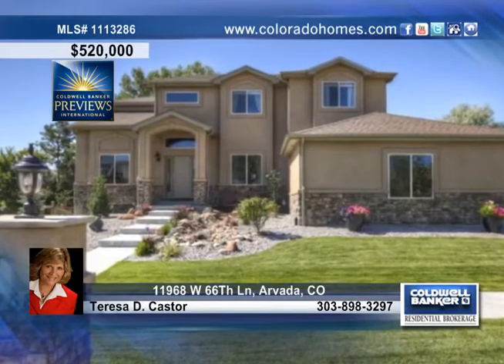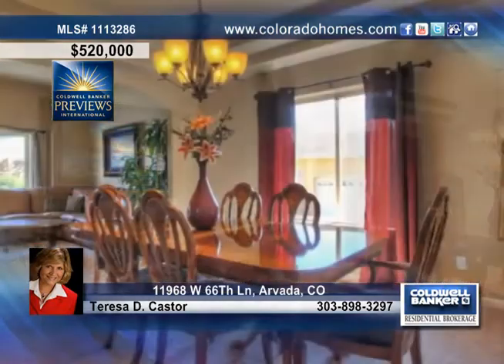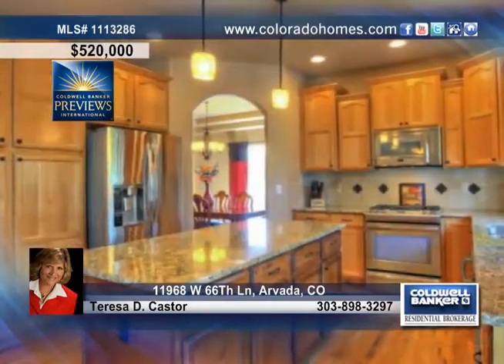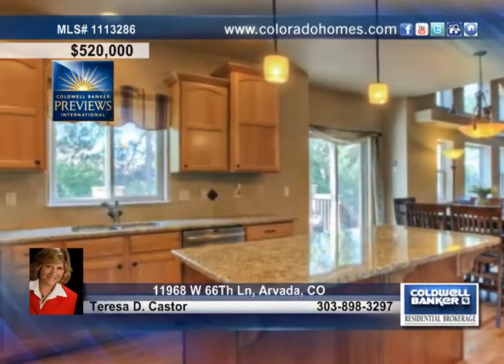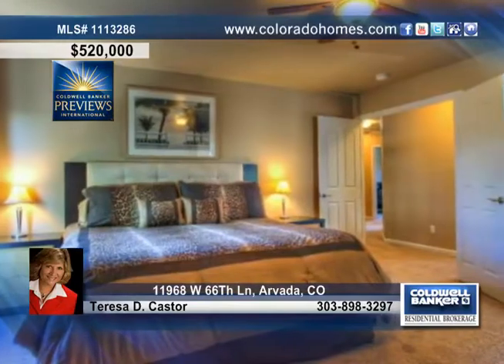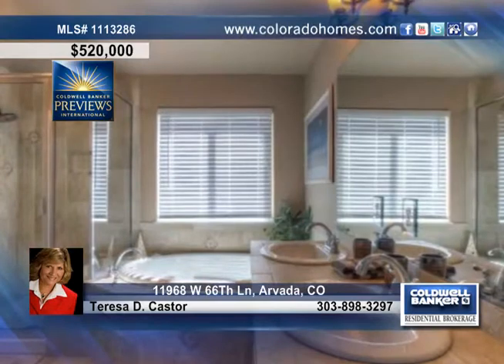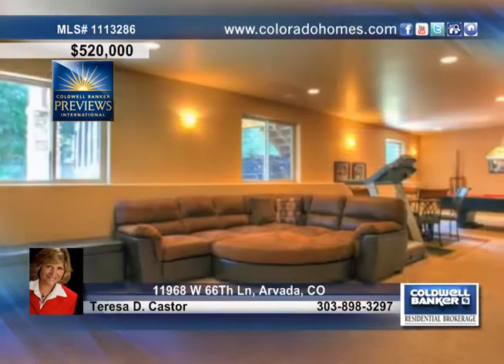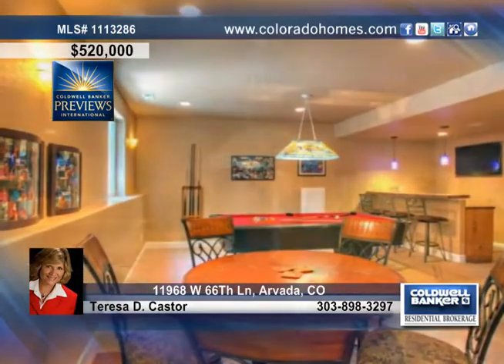Home for sale in Arvada, CO | $520,000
Gorgeous Custom Home in Exclusive Oak Ridge Estates with High-End Interior Finishes from Top-to-Bottom!  You'll Love the Formal Living and Dining Room with Expansive Windows letting in Sunshine all Around!  The Great Room &amp; Gourmet Kitchen have that Fabulous Entertaining Flow*You'll Love the Rich Cabinetry, Slab Granite, Kitchen Island, Built-In Desk in the Kitchen &amp; the Expansive Windows &amp; Luxurious Gas Fireplace in the Great Room plus a Main Floor Study! Go on vacation at Home in this Beautiful Master Suite with a 5-Piece Bath and 2 His &amp; Hers Walk-In Closets.  There are 3 additional Large Bedrooms with Walk-In Closets throughout this Home. The Finished Garden Level Basement is an Entertainer's Dream with a Large Open Family Room &amp; Recreation flowing as one room.  This Basement has all the Amenities you desire with Beautiful Windows, a Gas Fireplace, a Wet Bar and Exercise Room!  Have it all in this Beautiful Custom Home!